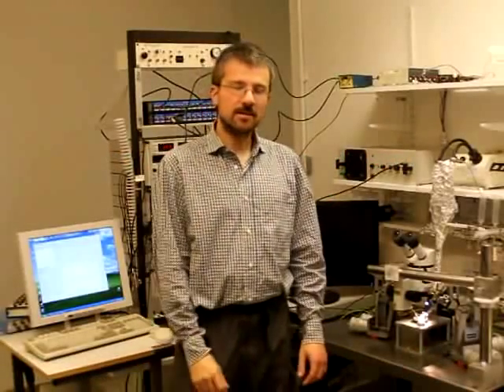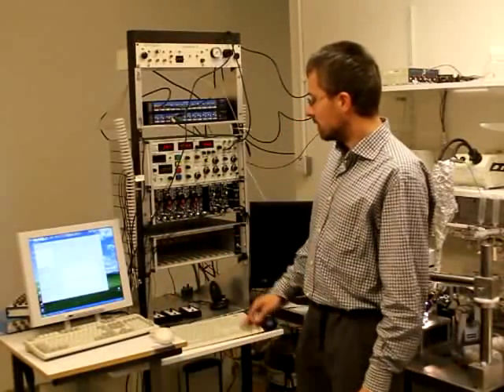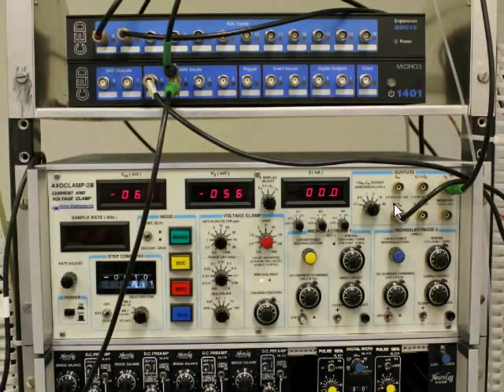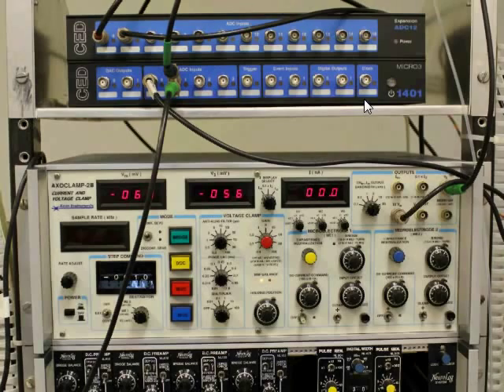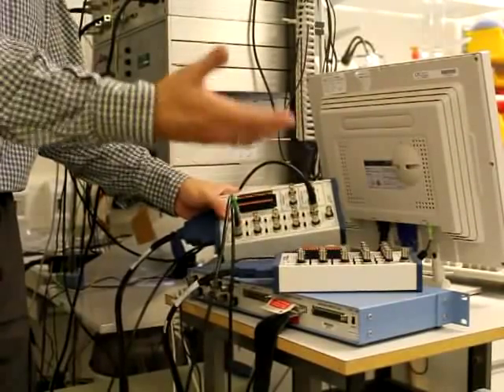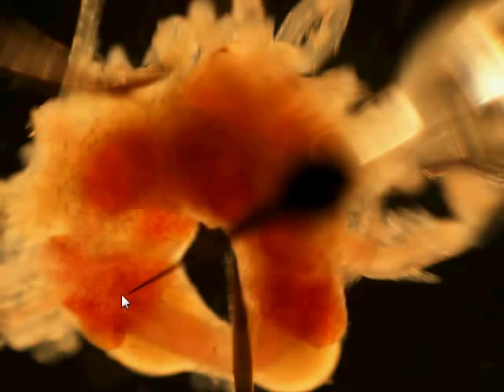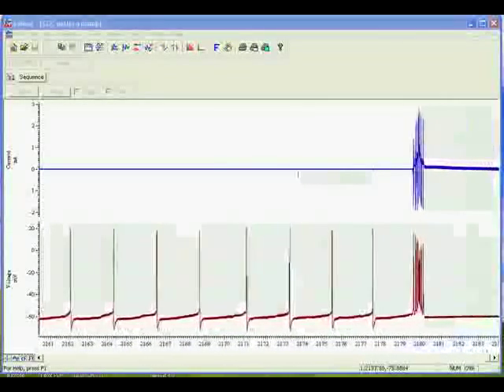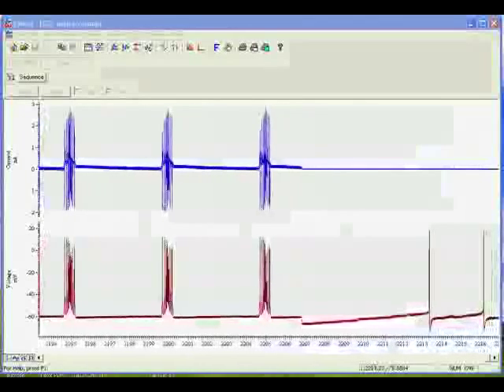Introduction to the dynamic clamp hardware and setup.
This short movie introduces the main hardware components used in a dynamic clamp experiment with StdpC. Thomas Nowotny and Michael Crossley introduce the hardware (electrophysiology rig, amplifier, data acquisition, dynamic clamp data acquisition board), the Lymnaea preparation, and an example of a pattern clamp experiment.

From: Kemenes, I. et al. "Dynamic clamp with StdpC software." Nature Protocols 6, 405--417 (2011) doi:10.1038/nprot.2010.200